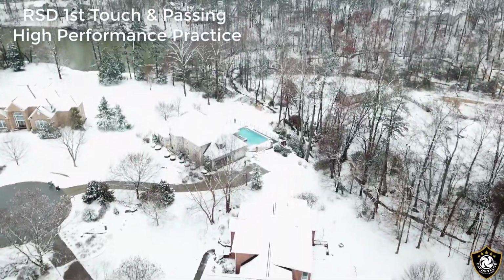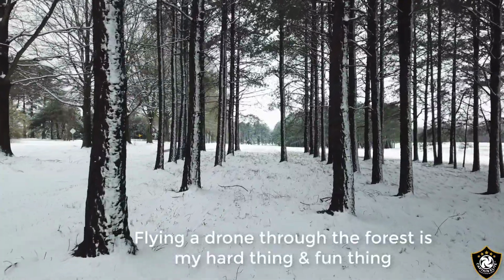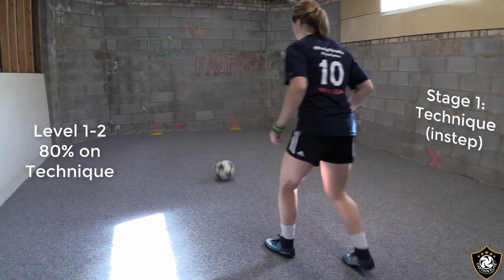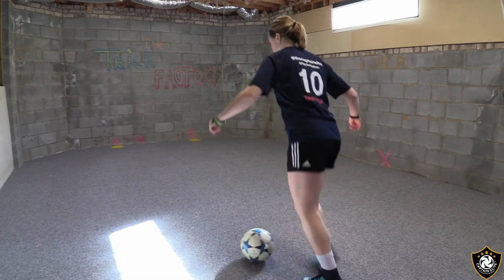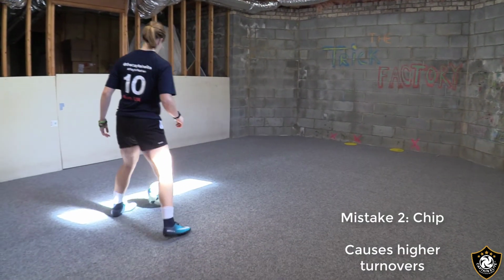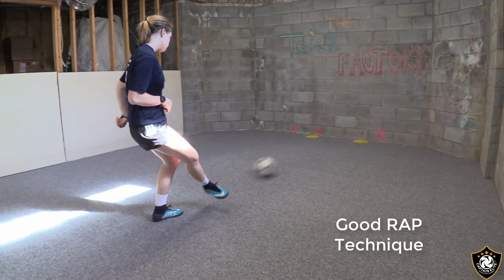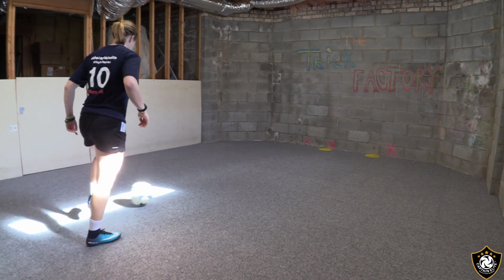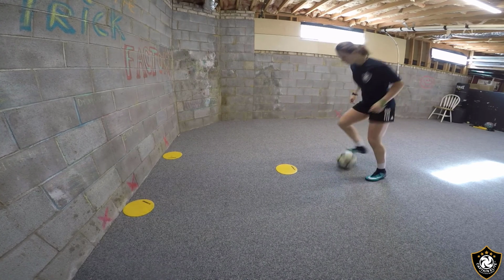1st Touch & Passing Practice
2x the skills, 1/2 the time, 10x the fun
Captain Elite online technical & character development academy for youth, collegiate and pro players